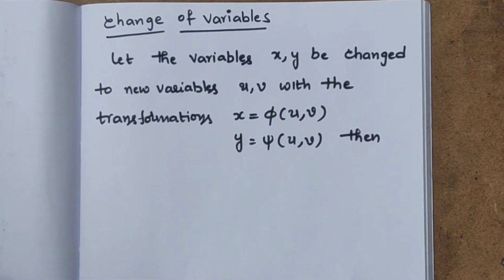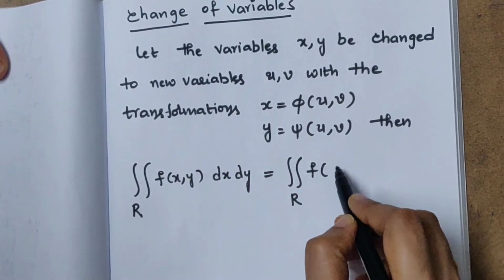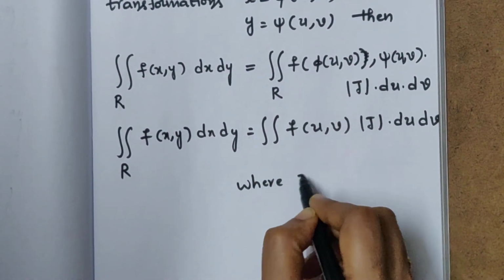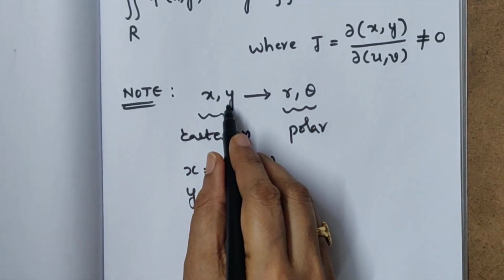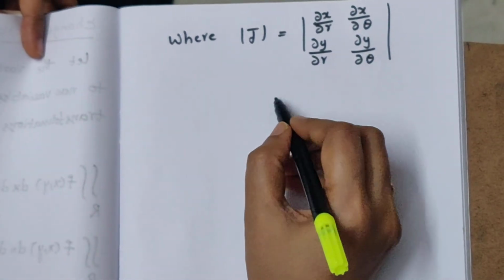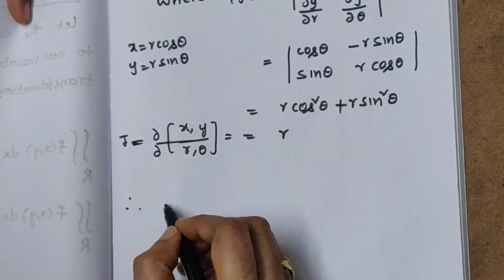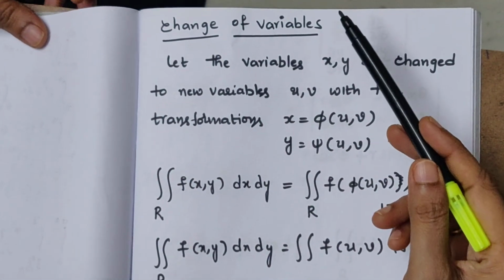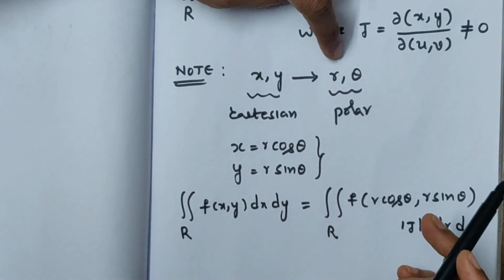1.8 change of variables